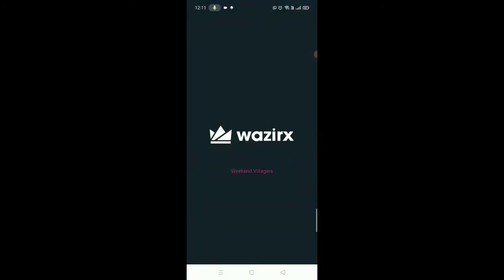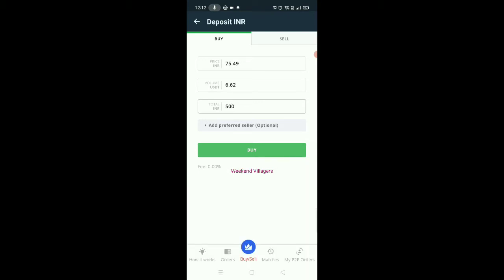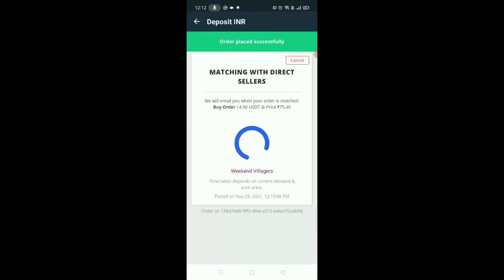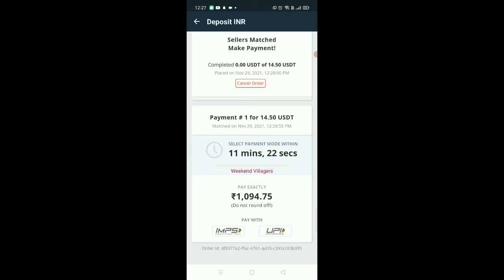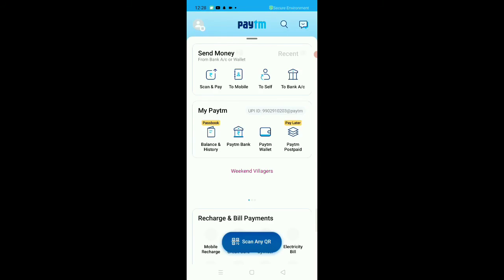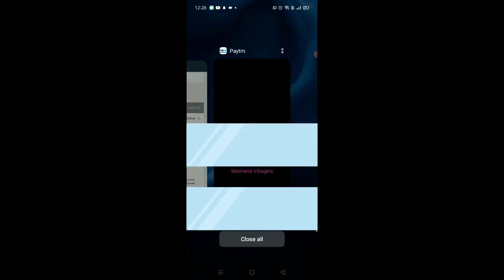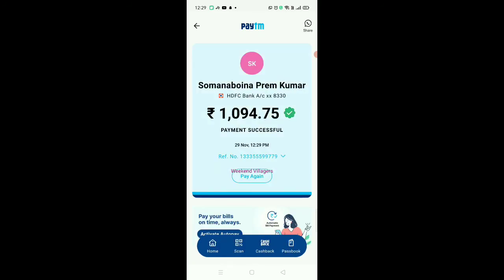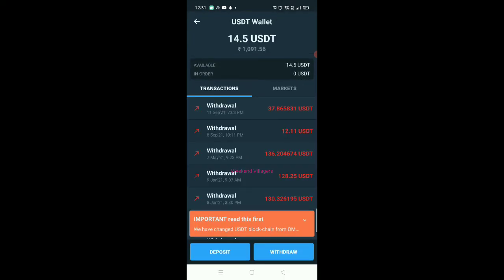How to use Wazirx P2P | P2P Deposit | Problem solved | INR to USDT | INR deposit became easy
p2p transaction
inr to usdt